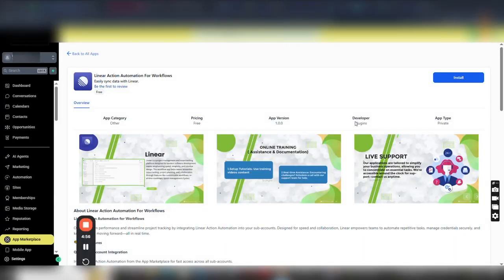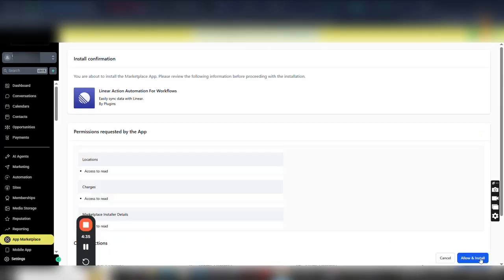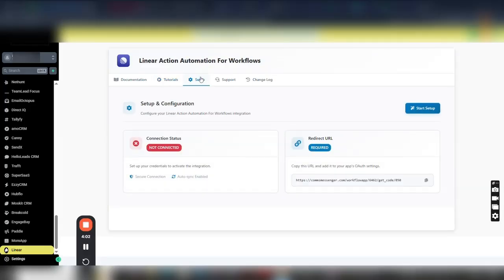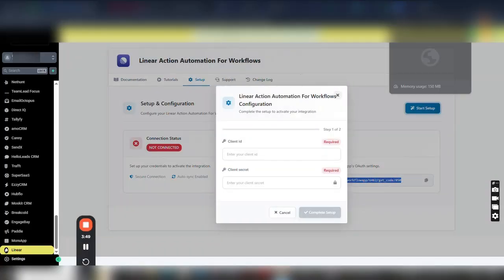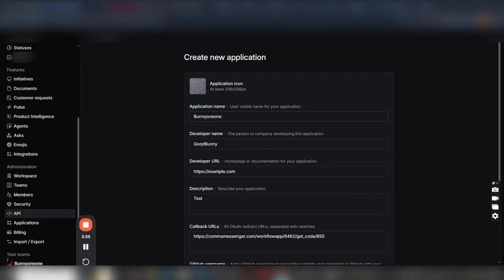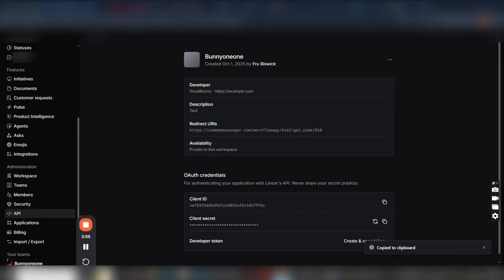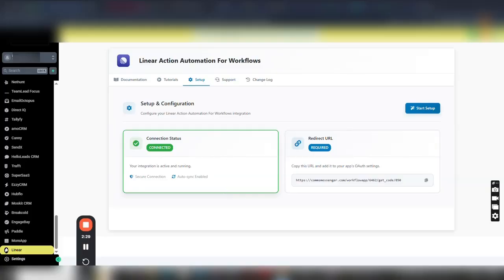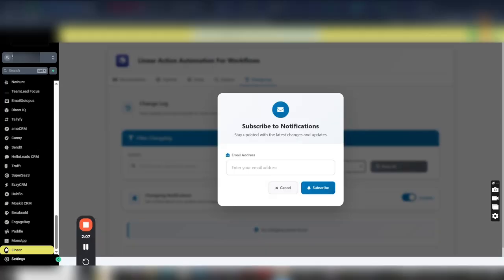Linear Action Automation for Workflows: Complete Setup Tutorial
In this tutorial, we’ll guide you through the installation and setup of Linear Action Automation for workflows. You’ll learn how to leverage Linear’s project management and issue tracking features to streamline your development processes and enhance team collaboration. We’ll cover the user interface, configuration options, and best practices for effectively utilizing Linear in your workflows.

How to install Linear Action Automation from the App Marketplace 🛠️
How to navigate the Linear interface and explore its key features 📚
How to configure projects, manage tasks, and automate workflows 🔑
By the end of this tutorial, you’ll have Linear Action Automation fully installed and configured—ready to optimize your project management and improve team productivity! ✅

00:00 Introduction to Linear Action Automation
00:07 Installing the Application
00:48 Setting Up the Application
01:59 Finalizing the Setup
02:07 Support and Updates